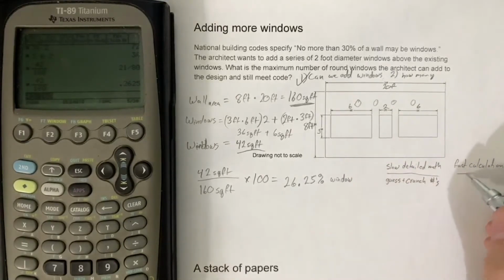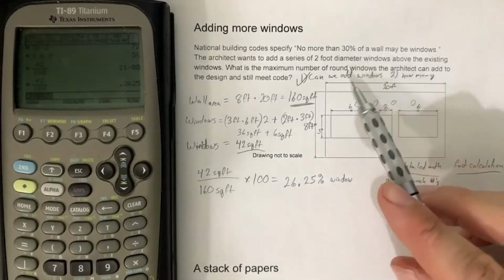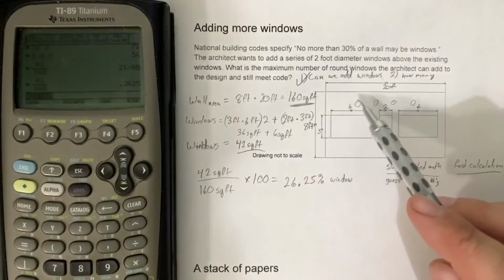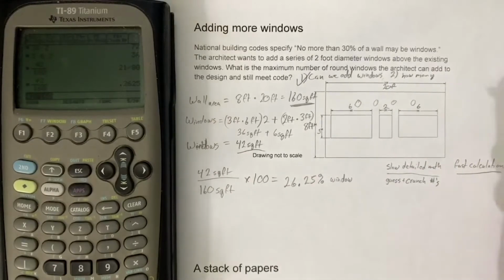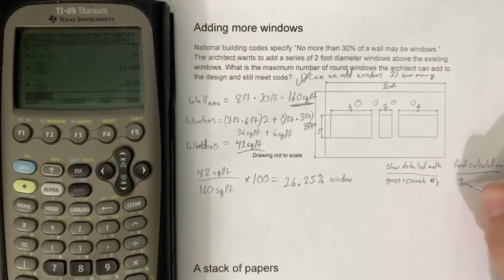Adding Windows - Calculating area with percentage values as a constraint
Part of my Engineering Math Review for Project Lead The Way Engineering students. Focused on lessons from Introduction to Engineering and Design for a final, or for those about to start Principles of Engineering.

In this video, seeing how we may use surface areas and statistics calculations to determine what, if any, changes we can make to an architectural design while obeying percentage based constraints